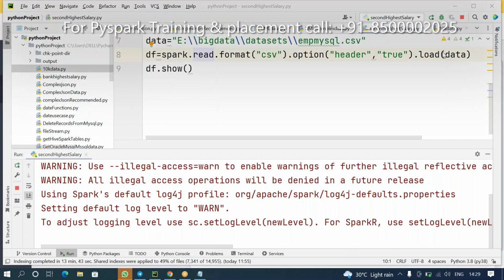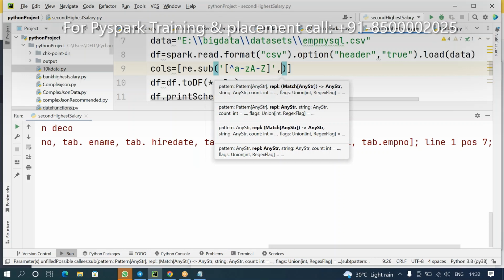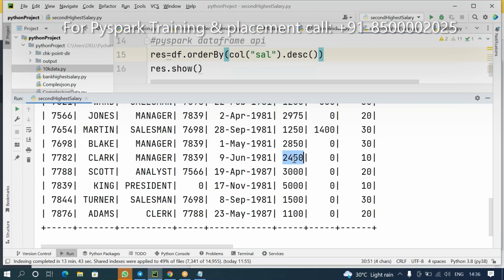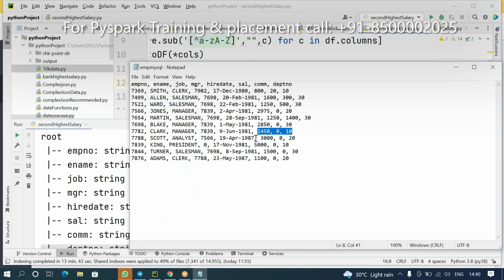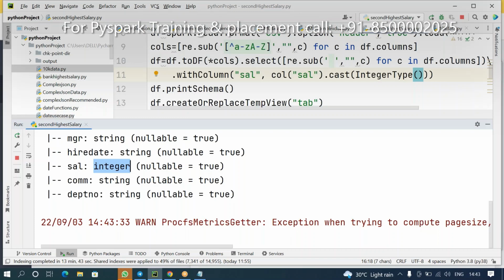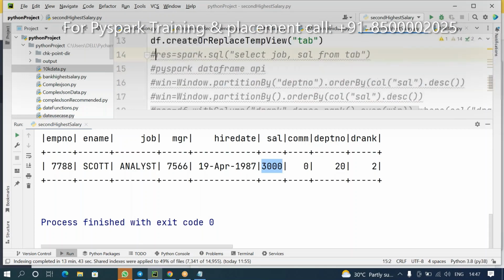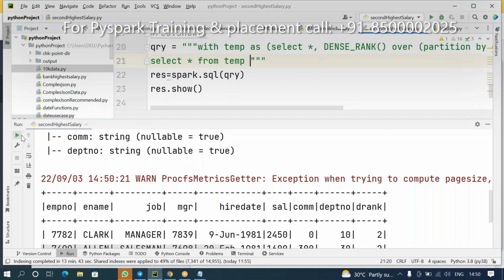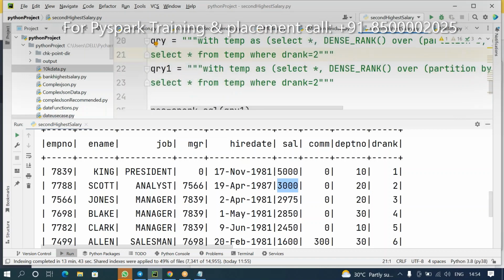Second or N th Highest salary in Pyspark interview tip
from pyspark.sql import *
from pyspark.sql.functions import *
from pyspark.sql.window import *
from pyspark.sql.types import *
import re
spark = SparkSession.builder.master("local[2]").appName("test").getOrCreate()
data="E:\\bigdata\\datasets\\empmysql.csv"
df=spark.read.format("csv").option("header","true").load(data)
cols=[re.sub('[^a-zA-Z]',"",c) for c in df.columns]
df=df.toDF(*cols).select([re.sub(' ',"",c) for c in df.columns])\
    .withColumn("sal", col("sal").cast(IntegerType()))
df.printSchema()
df.createOrReplaceTempView("tab")
res=spark.sql("select job, sal from tab")
pyspark dataframe api
win=Window.partitionBy("deptno").orderBy(col("sal").desc)
win=Window.partitionBy.orderBy(col("sal").desc)
res=df.withColumn("drank",dense_rank.over(win)).where(col("drank")==2)
res.show
qry = """with temp as (select *, DENSE_RANK() over (partition by deptno order by sal desc) as drank from tab)
select * from temp where drank=2"""
qry1 = """with temp as (select *, DENSE_RANK() over (partition by '' order by sal desc) as drank from tab)

res=spark.sql(qry1)
res.show()